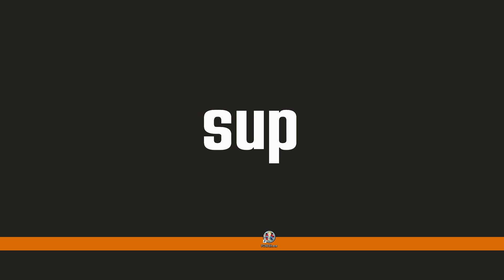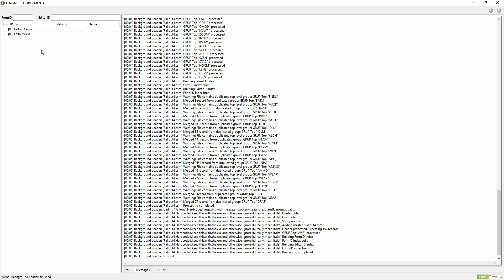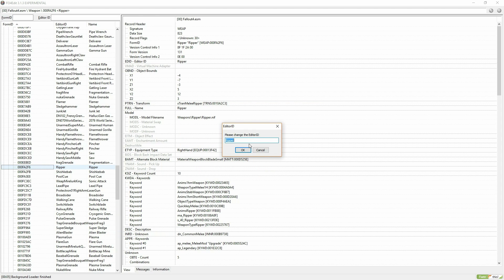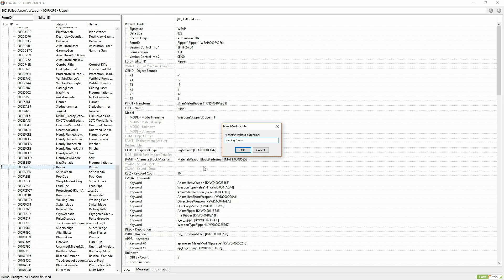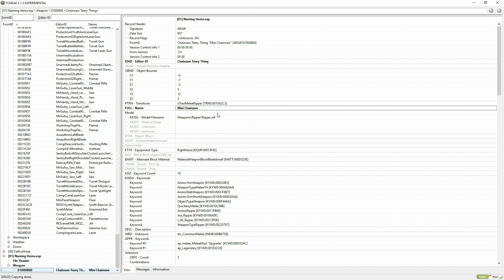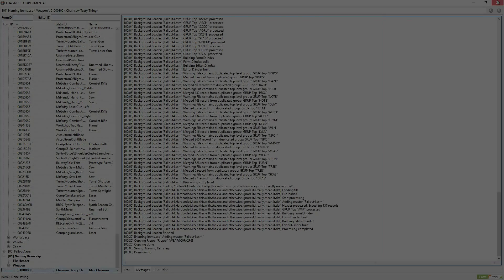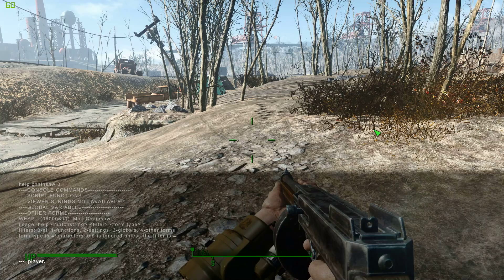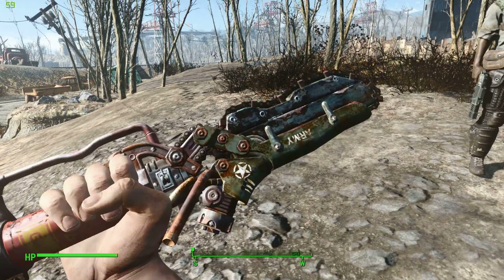Changing names and creating standalone items in FO4 Edit [Walk through]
This video walks you through the process of changing a name on an item, and creating a standalone item in Fallout 4 Edit. This is not specific to weapons and will work with anything in the game.

Please leave any questions in the comments, and I will try to explain any issues you have!